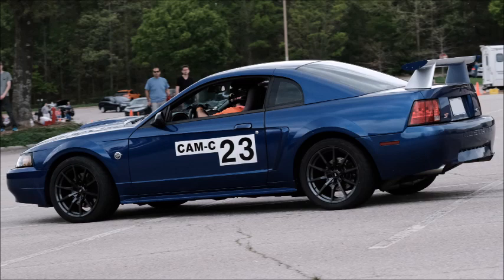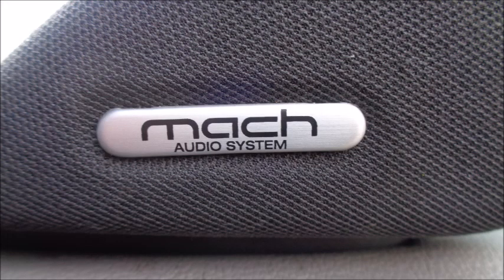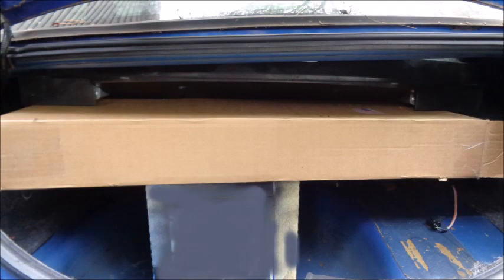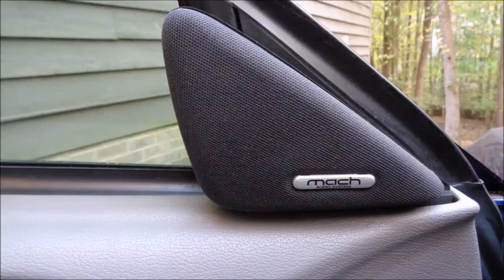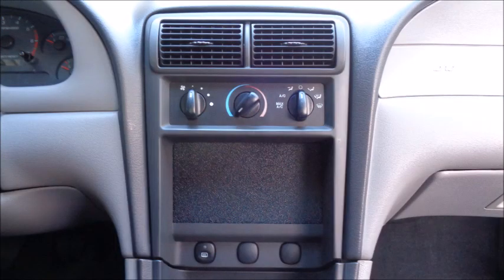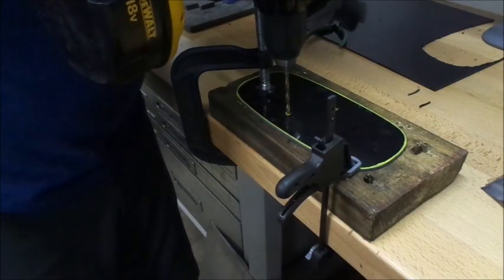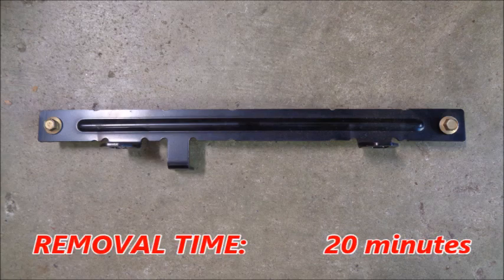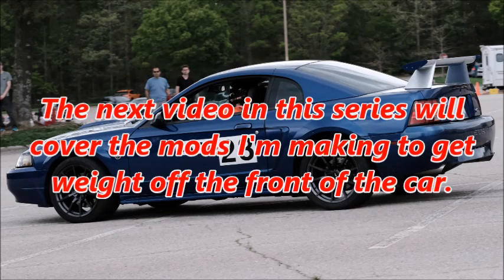The CAM-T DIET Part 2: INTERIOR WEIGHT REDUCTION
The second part of my plan to get my 2004 Mustang V6 autocross car closer to the 3,000 lb. minimum weight in CAM-T involves taking weight out of the interior. These weight reduction mods are a balance of what’s legal according to the SCCA CAM rules, and how “finished” I want my interior to look.

This video covers creative solutions for deleting interior items that are unnecessary in an autocross car, and details exactly how much weight they save.